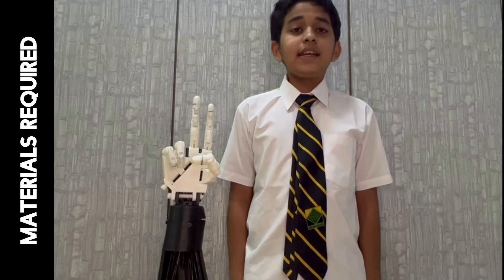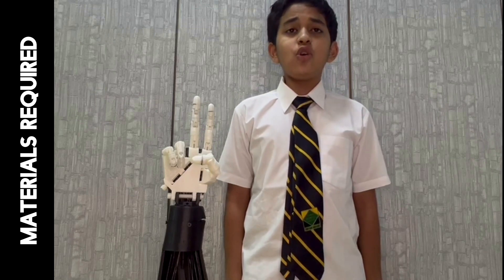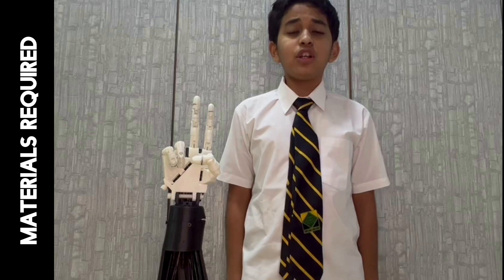Gesture Controlled Exoskeleton - La Martiniere for Boys, Kolkata '23-‘24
Let's meet the exceptional student participants, their mentor, and learn more about their project titled: Gesture Controlled Exoskeleton
Student Names:
1. Krishav Agarwal
2. Aarav Kapoor
3. Kritin Dhelia
Mentor: Bishakha Banerjee
School and City: La Martiniere for Boys, Kolkata
Zone: East